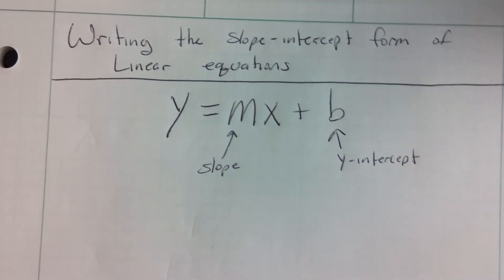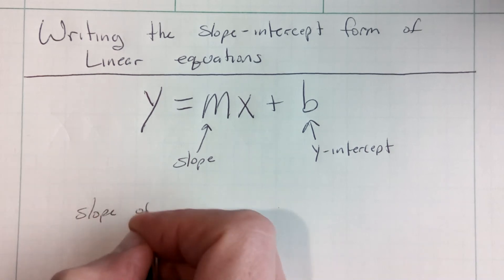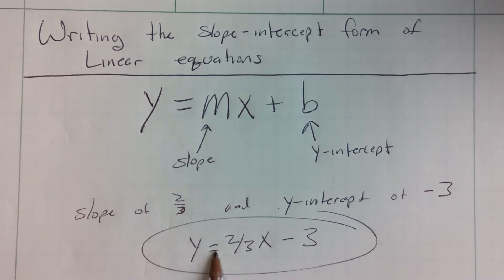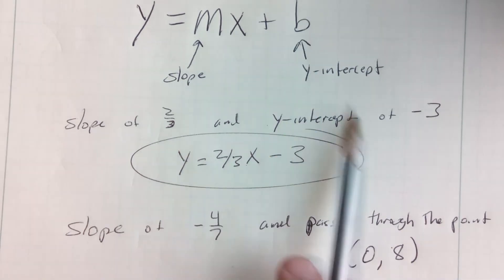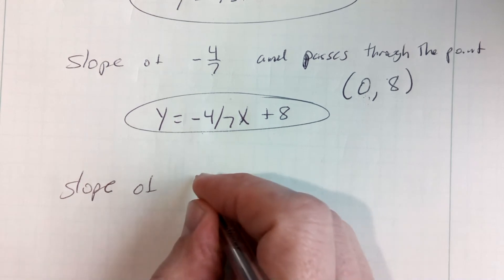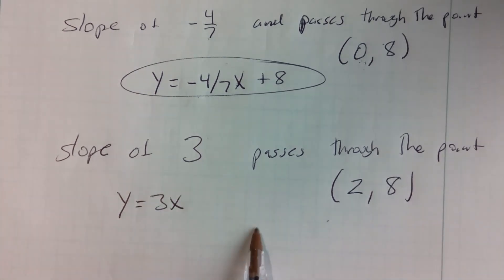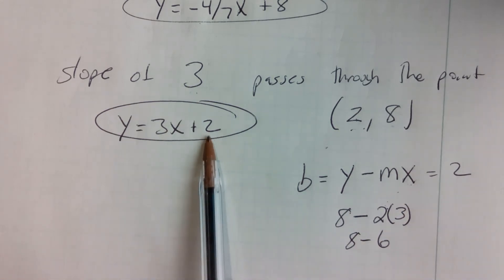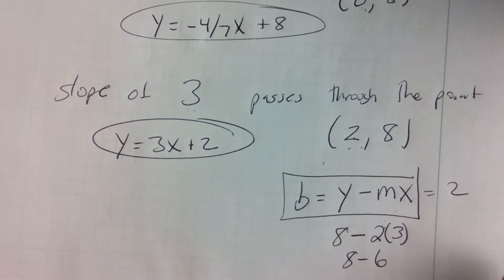Writing linear equations given a slope & point, or two points